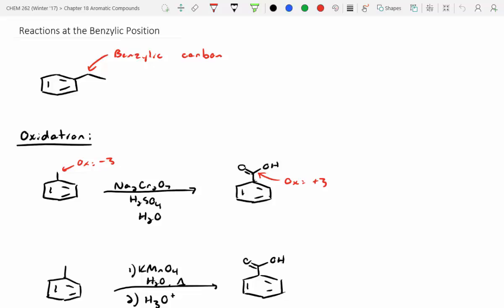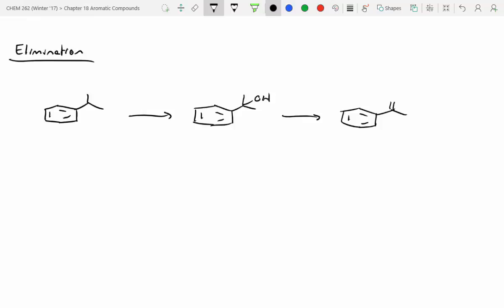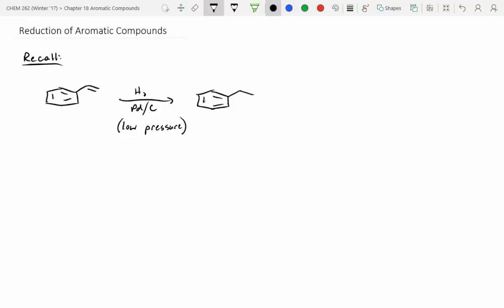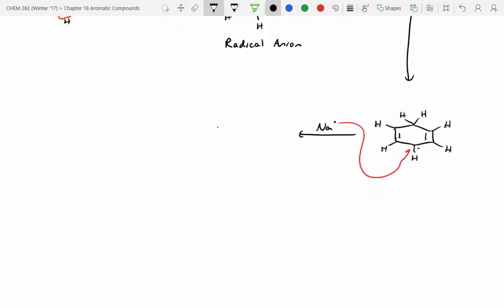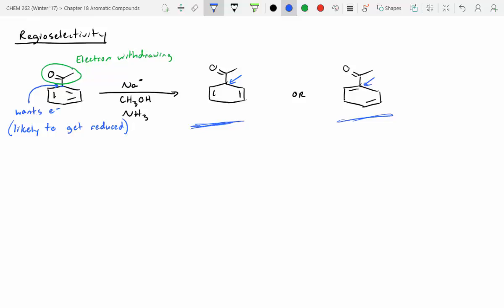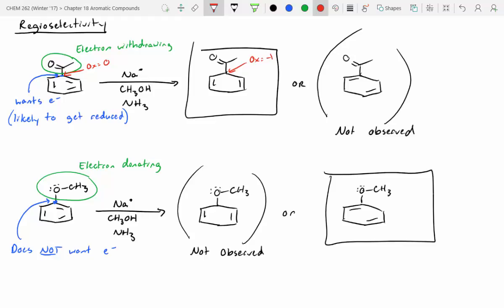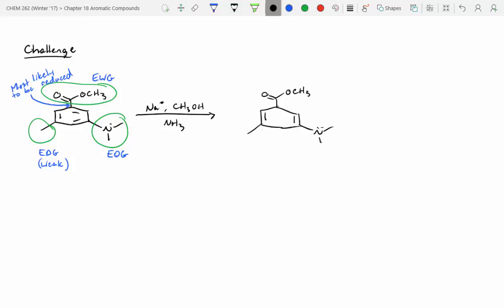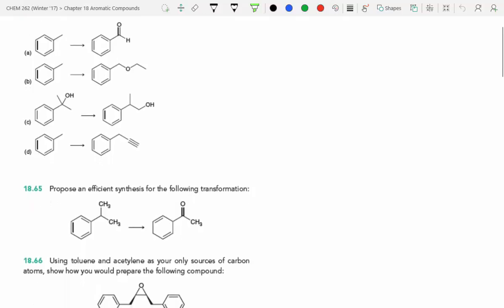Reactions at the Benzylic Position and Reduction of Aromatic Compounds